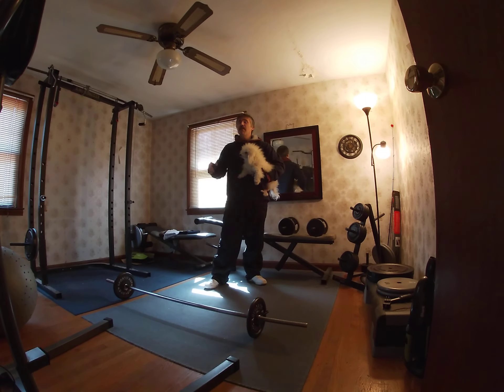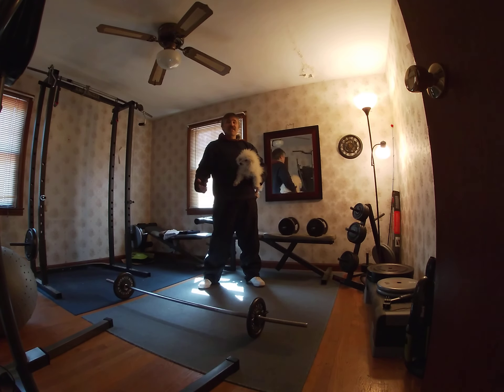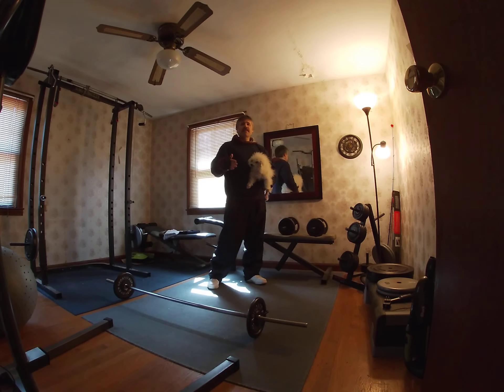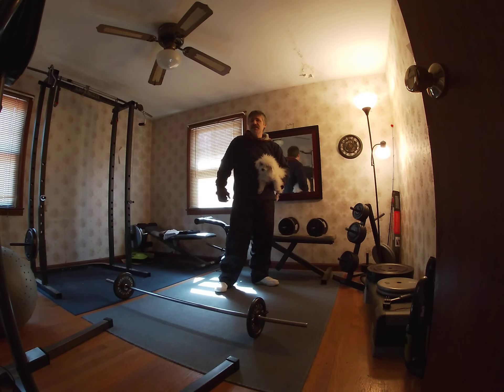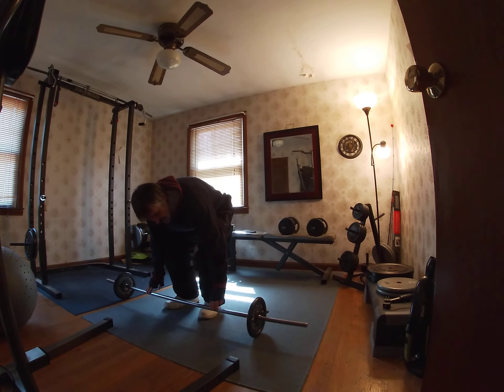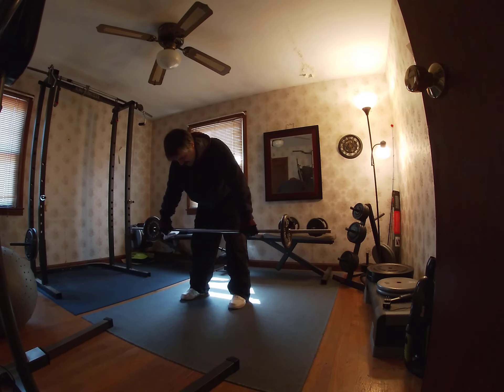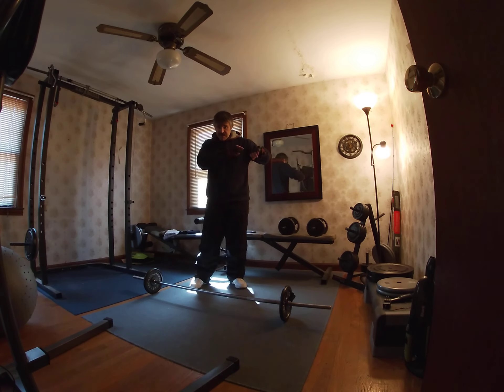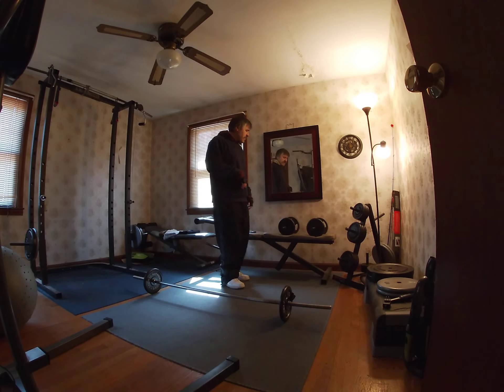Upper back rows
Strength training upper back rows with Buddy